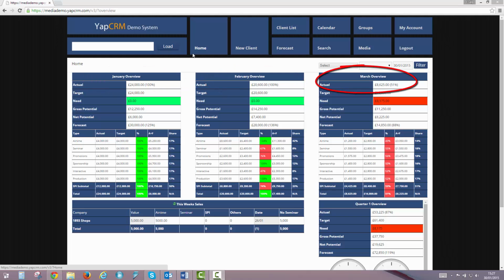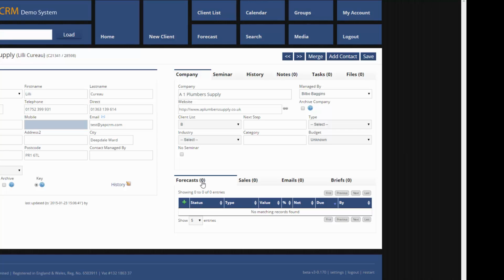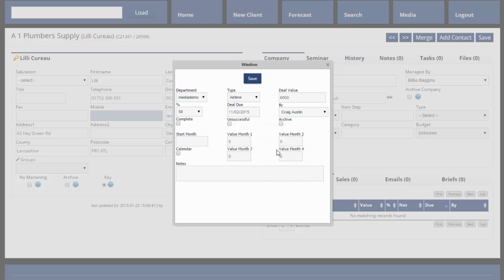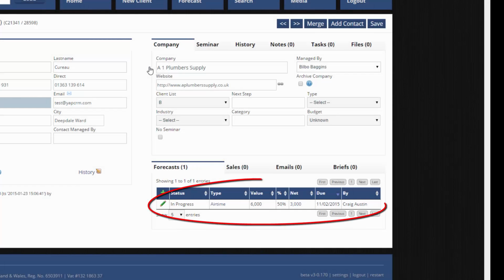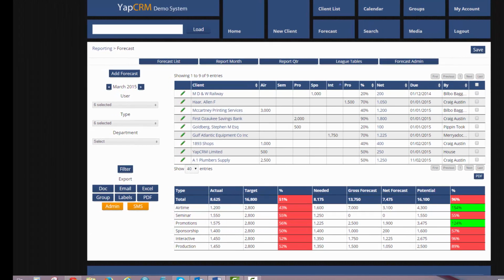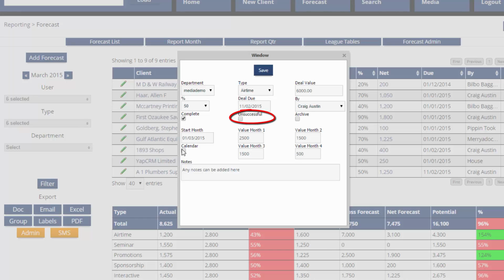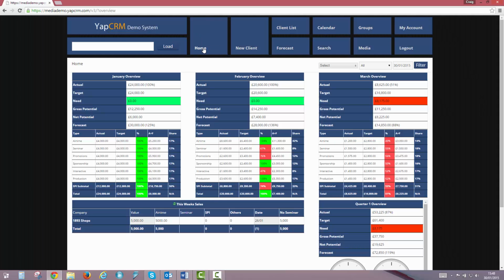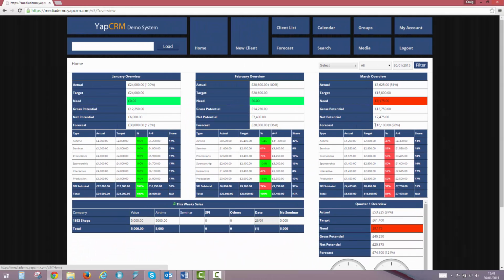YapCRM Users 5 Forecasts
YapCRM Tutorial 5:
Adding and managing a forecast